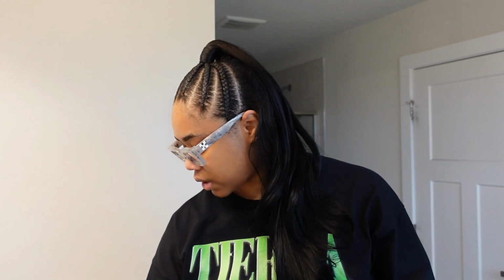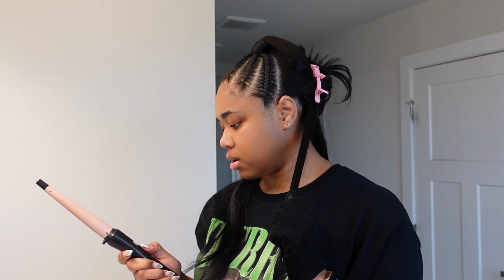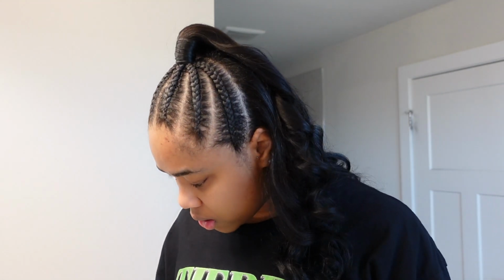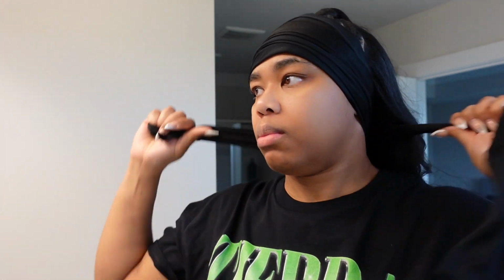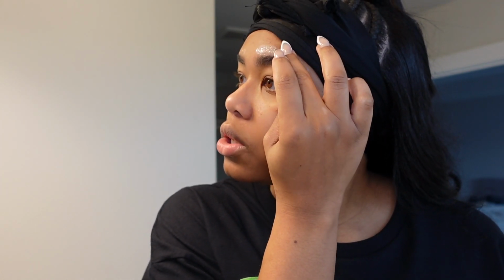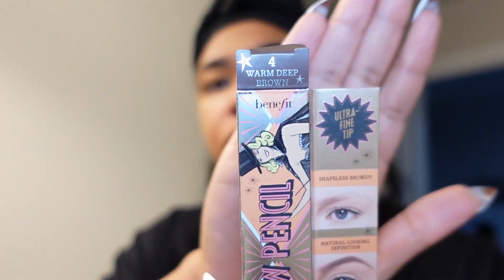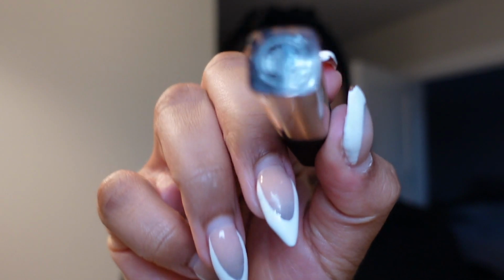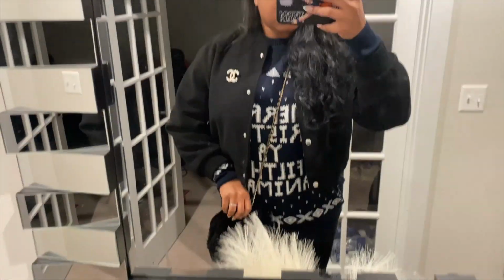Vlogmas Day 4: GRWM | Family Night Out at Old Westminster Winery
Welcome to Vlogmas Day 4! I'm back and I'm feeling better! Get ready with me for a family night at Old Westminster Winery!

Beauty Products
Edge Control
Brow Pencil: Precisely My Brow Pencil Warm Deep Brown 4
Concealer: Nars Creamy Concealer Med Dark 2 Caramel
Curling Wand

Winery
Old Westminster Winery